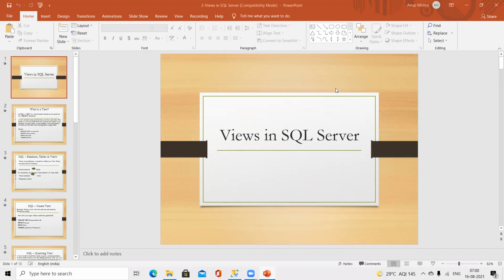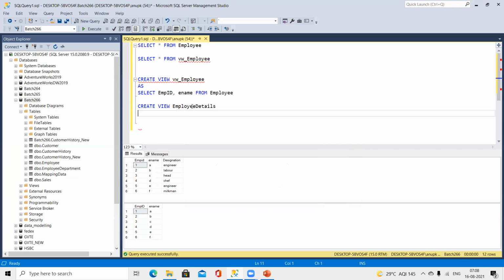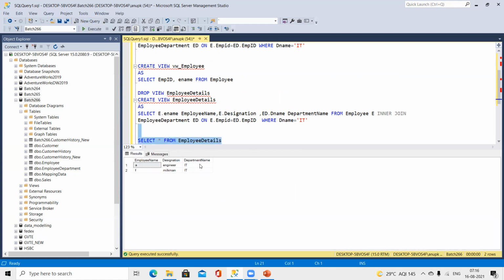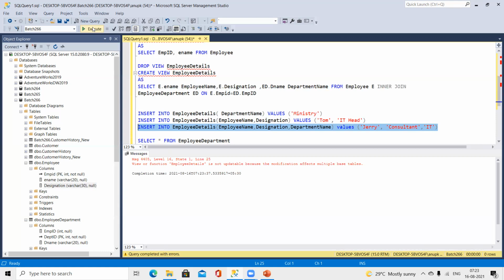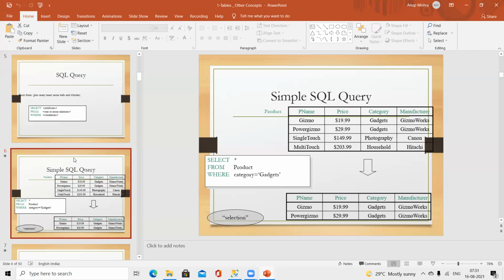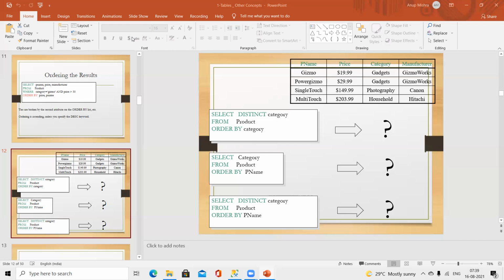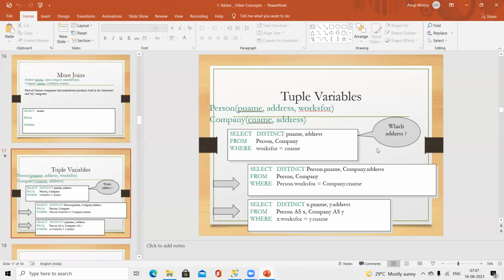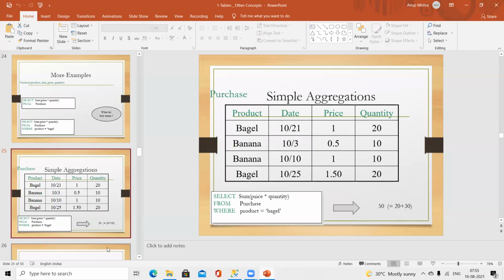SQL Views and Query Operations Explained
Are you tired of writing the same complex SQL queries with multiple joins over and over again? Do you need a safer way to grant access to specific data without exposing your entire database schema?

You need SQL Views.

In this in-depth tutorial, we break down exactly what SQL Views (virtual tables) are, why they are essential for efficient database management, and how to master key query operations to manipulate your results. Whether you are a data analyst, a backend developer, or studying for a database interview, this video will take your SQL skills beyond basic tables.

By the end of this video, you will understand:

The crucial difference between a physical Table vs. a View.

How to simplify massive, complex queries into a single line using Views.

How to improve database security by hiding sensitive columns.

Syntax Guide: How to CREATE, CREATE OR REPLACE, and DROP Views.

Query Operations: Mastering Set Operators to combine results from different queries (UNION, UNION ALL, INTERSECT, EXCEPT/MINUS).

Got a question or a specific SQL topic you want covered next?